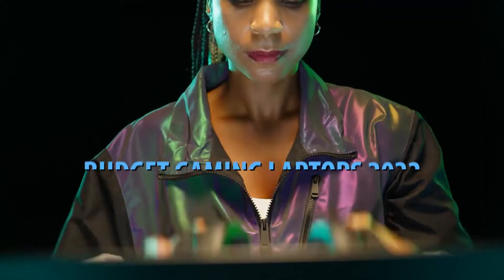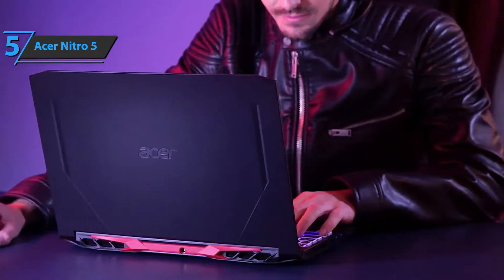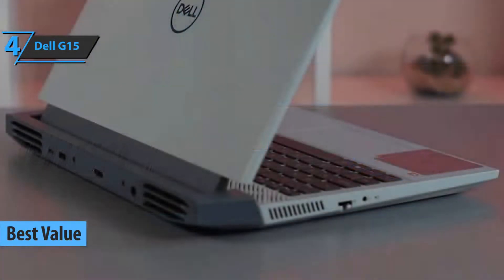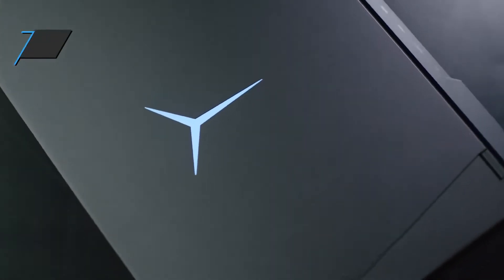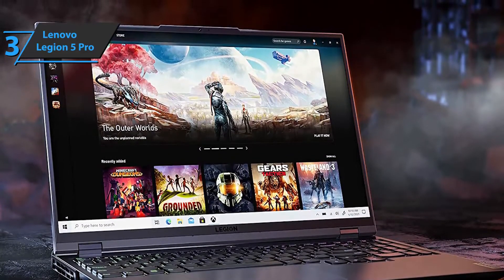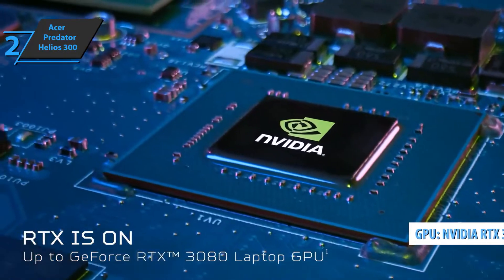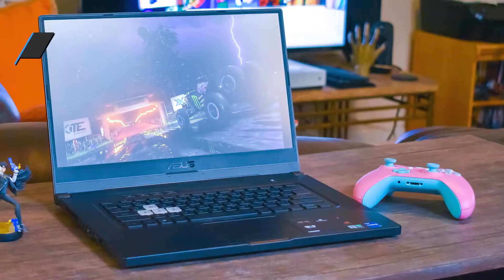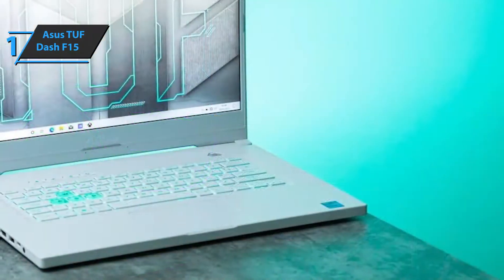BEST BUDGET GAMING LAPTOP TO BUY IN 2025 | TOP 5 CHEAP GAMING LAPTOPS 2025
Links to the Gaming Laptops we mentioned in the video:

5. Acer Nitro 5
4. Dell G15
3. Lenovo Legion 5 Pro
2. Acer Predator Helios 300
1. Asus TUF Dash F15

Best Deals on Gaming Laptops

Computer Build:
AMD Ryzen 3 1200:
MSI Gaming AMD Ryzen B350 DDR4:
DeepCool TX Mid Tower Tesseract:
Kingston Technology HyperX Fury 16GB:
XFX Radeon RX 560 1295MHz,4gb GDDR5:
WD Blue 250GB Internal SSD:
WD Black 1TB Performance Mobile Hard Disk Drive:
Corsair CX Series 550 Watt 80 Plus Bronze:
32" TV HDTV LED 720p Element: